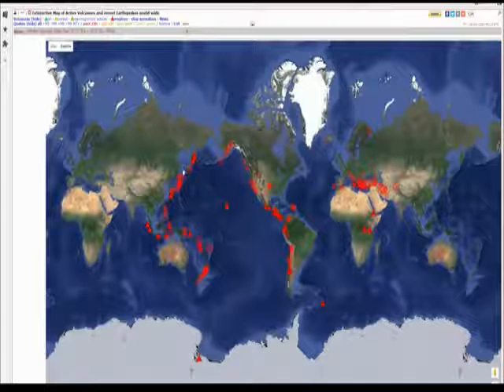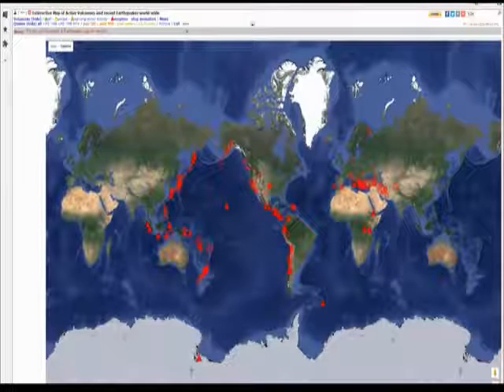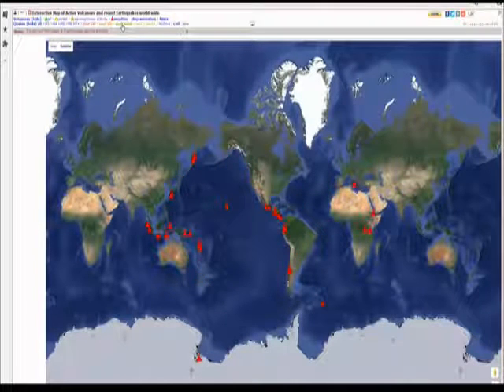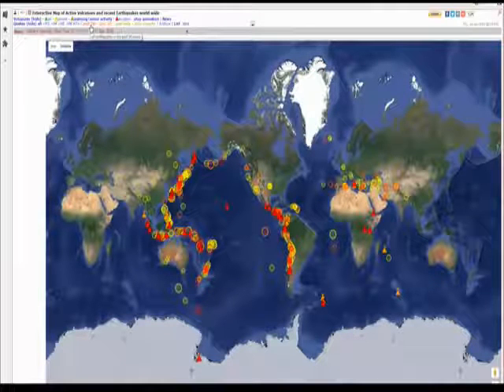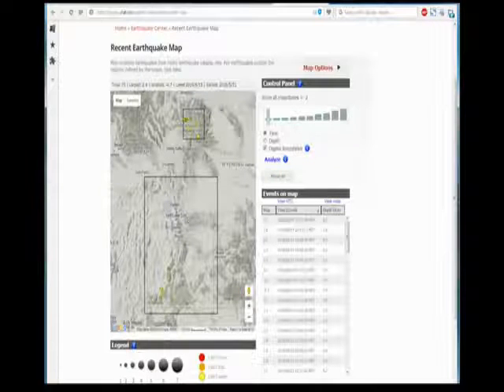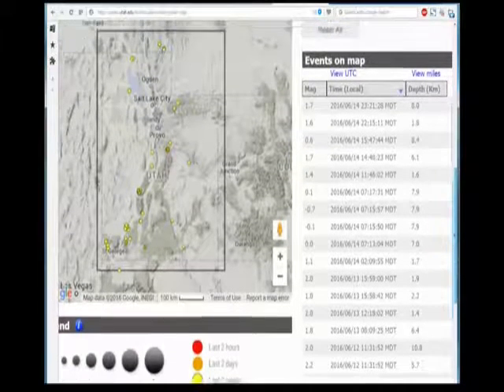KFSSI - Imminent Earth Changes - 16 June 2016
Excerpt taken from 118th Knowledge Seekers Workshop 16 June 2016. Mehran Keshe explaining what is currently happening to the Earth because of the pressures/separation of Earth's continental plates. Dramatic changes that will affect all of humanity. Please leave your comments on the full broadcast